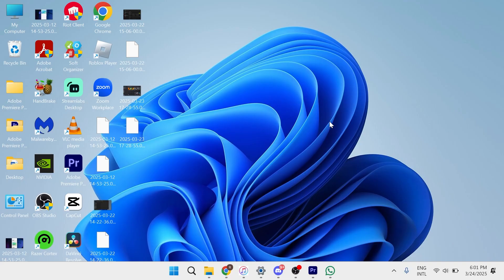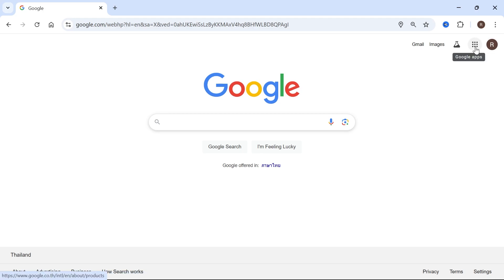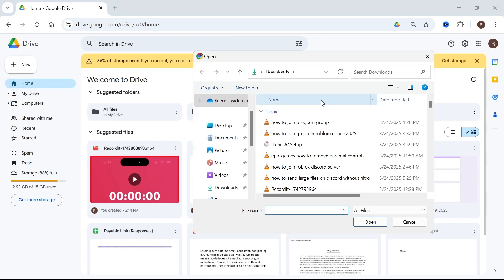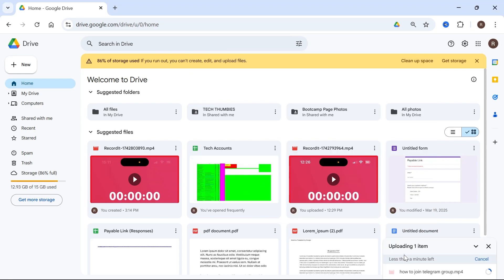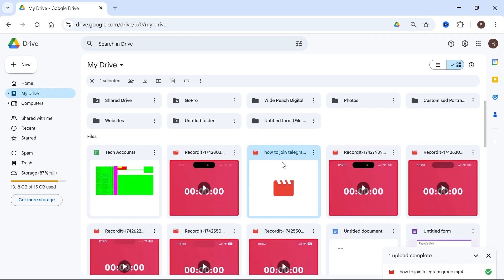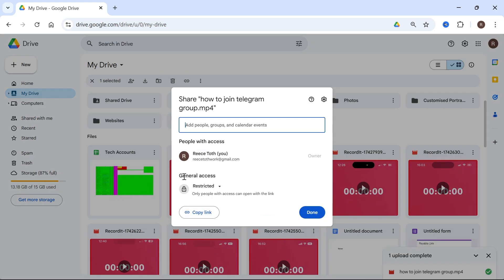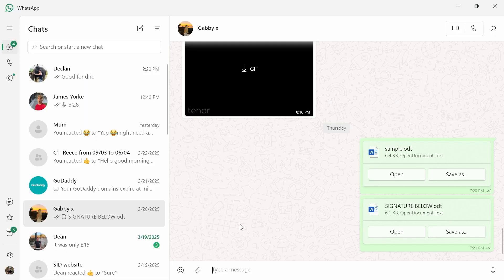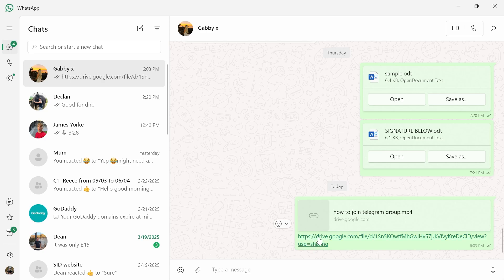How To Send Large Files on WhatsApp (PC & Laptop)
Struggling to send large files on WhatsApp Web or Desktop? In this guide, you'll discover easy methods to bypass WhatsApp's file size limit by using cloud storage like Google Drive.